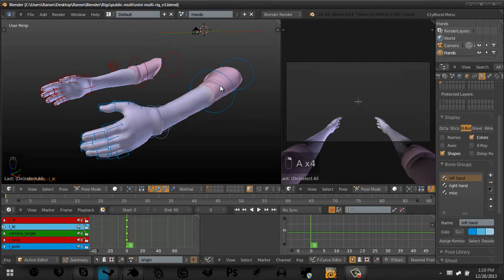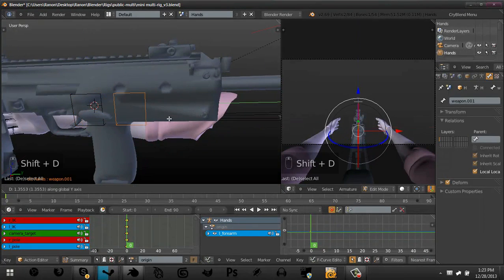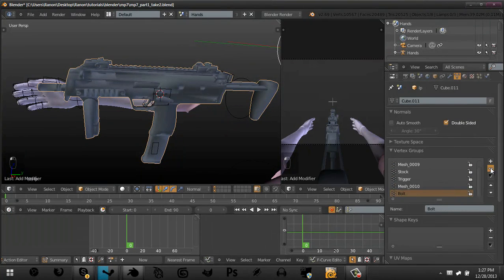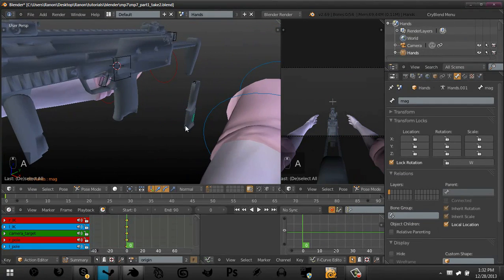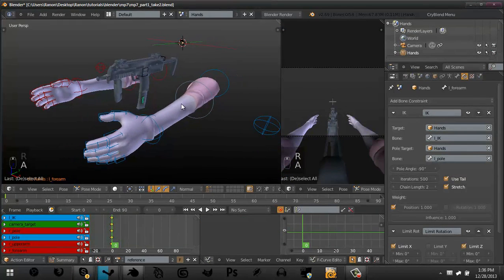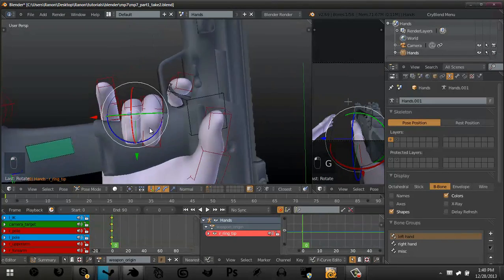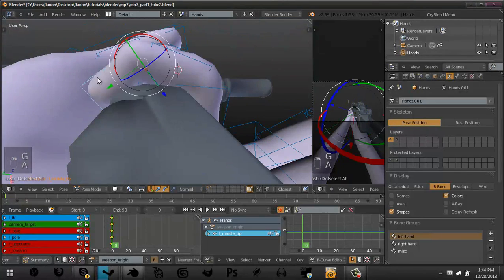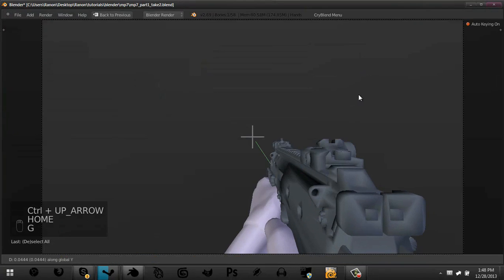[OUTDATED] Blender | 1st Person Animation - Part 1 (Weapon Rigging & Origin)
Yeah it's a real tutorial this time. I apologize for any mistakes, errors, or anything in the video that didn't make sense or did not explain. This isn't something I normally do.